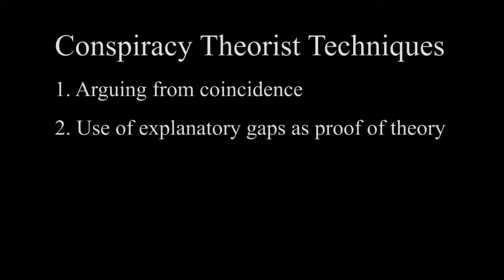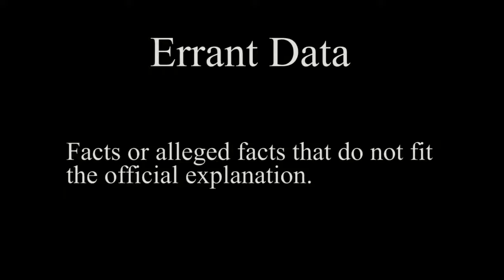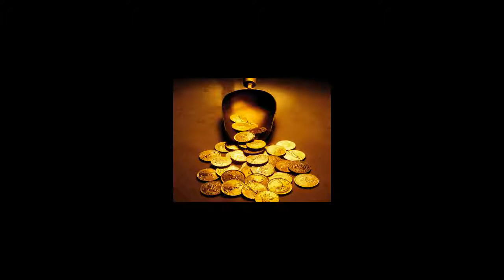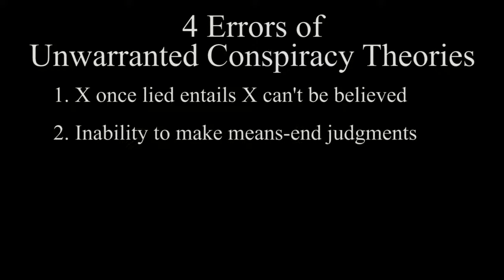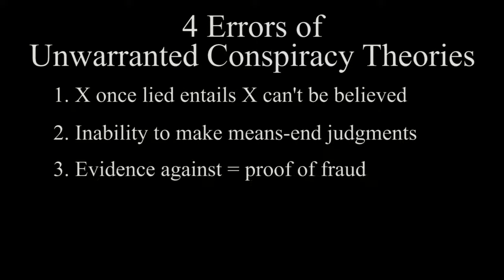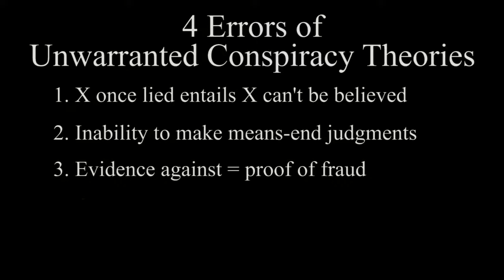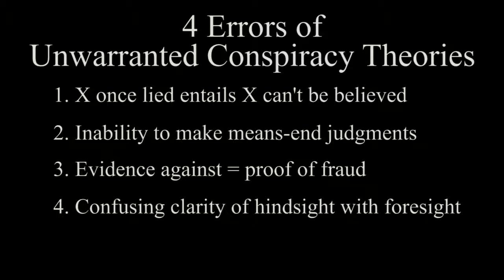Was There a Conspiracy